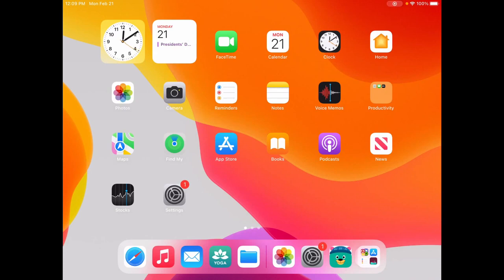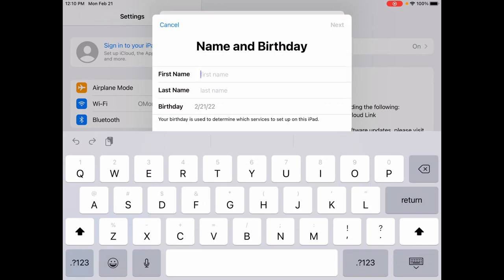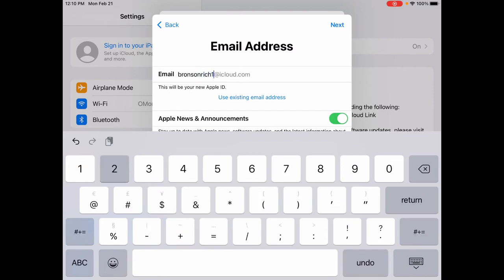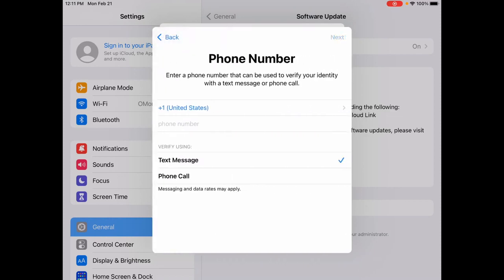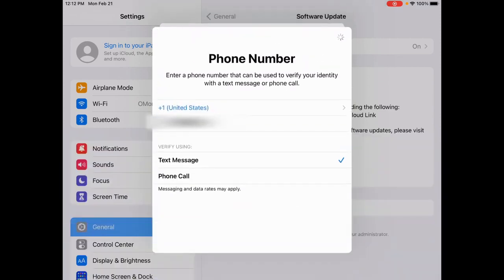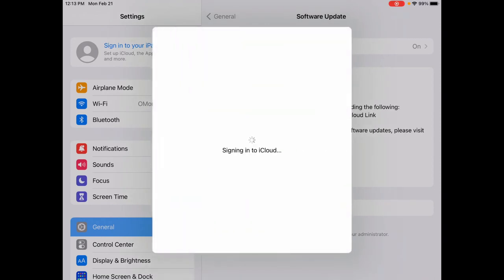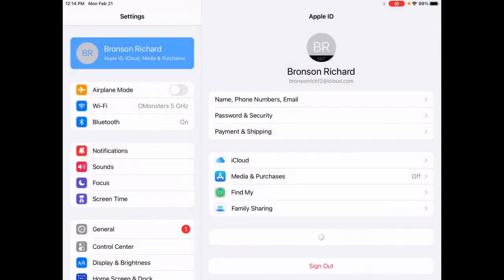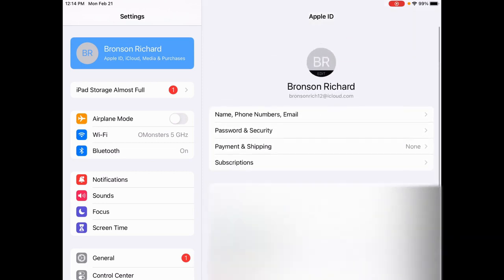creating Apple iD on iphone or ipad 2022_2023